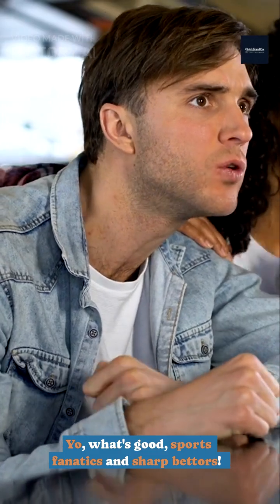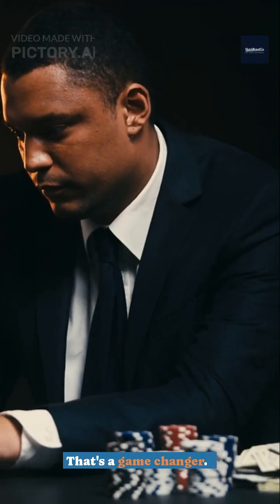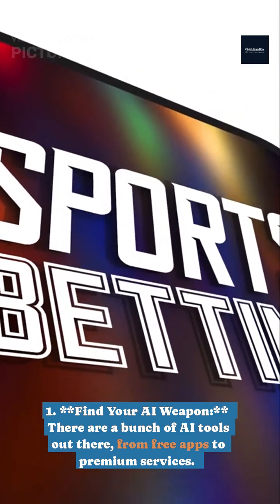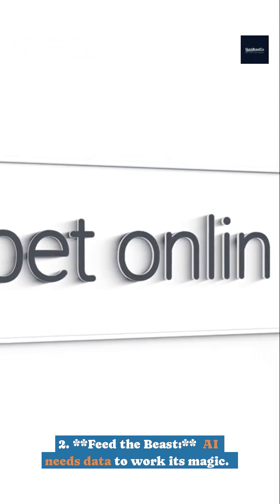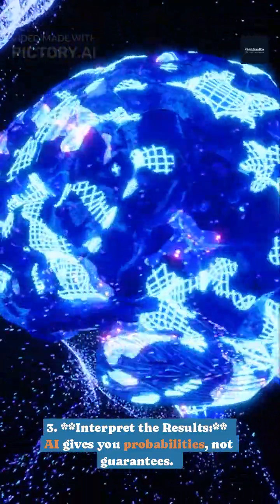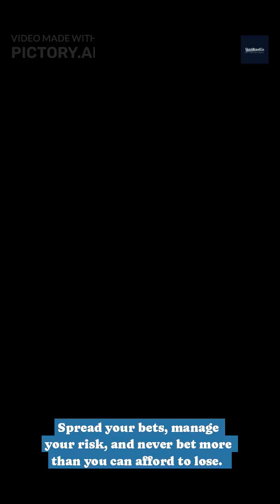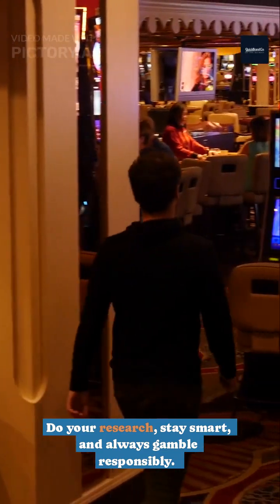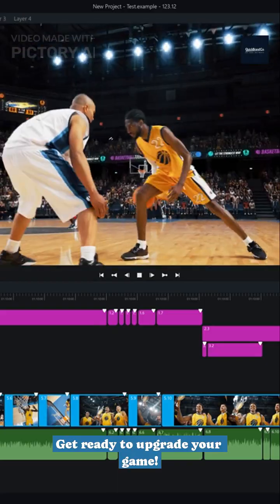How AI is Revolutionizing Sports Betting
In this video, we explore the revolutionary impact of Artificial Intelligence on the world of sports betting. From machine learning algorithms that analyze vast amounts of data to provide accurate predictions, to advanced sports analytics that help bettors make informed decisions, AI is changing the game. Learn how AI-powered predictive analytics is enabling smart betting strategies, and discover the secret to maximizing your returns while minimizing risk. Whether you're a seasoned gambler or just starting out, this tutorial will give you the tips and insights you need to stay ahead of the curve and make the most of AI-driven betting predictions. With AI on your side, the odds are in your favor.